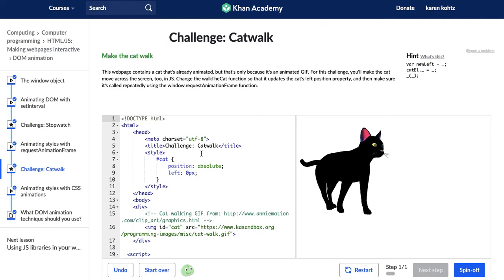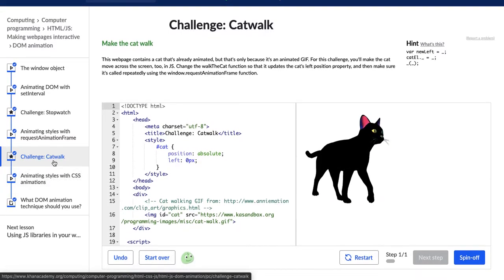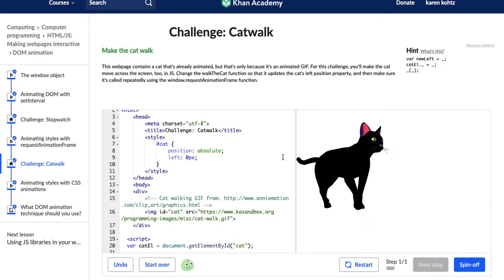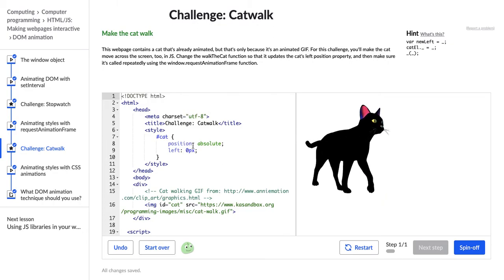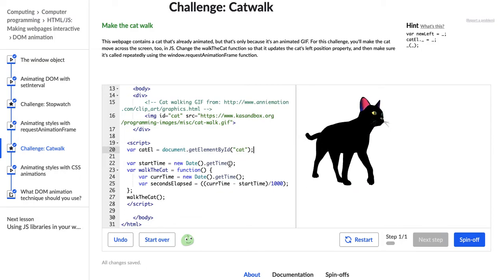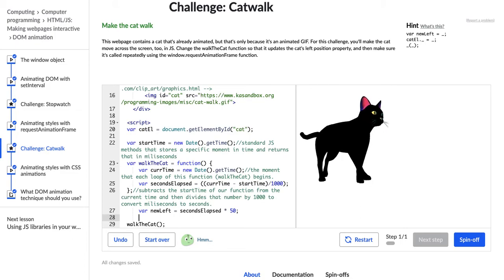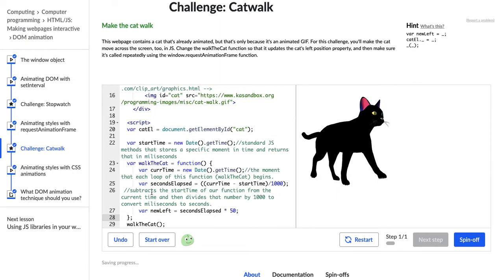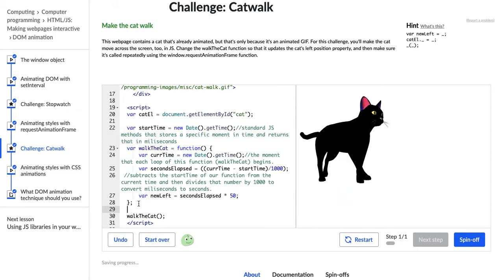Catwalk Challenge - Making Webpages Interactive Challenge 14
In this video I complete the 14th and VERY LAST challenge in Khan Academy's course "HTML/JS: Making Websites Interactive" course!  If you have any questions or comments, please post them below!  If you're working through this course on KA, you've made it so far -- amazing work!  Remember you can do it if you stick to it!  My next course is on JQuery!

And here are links to resources i looked to to better understand the ".getTime()" and "new Date" methods that we used in this challenge:

About me:
I'm a UX designer,  maker/artist, and teacher.  I love to learn, and I'm currently learning web development!  Thanks for joining me on my journey to become that oh-so-rare designer who can code... a UX unicorn!